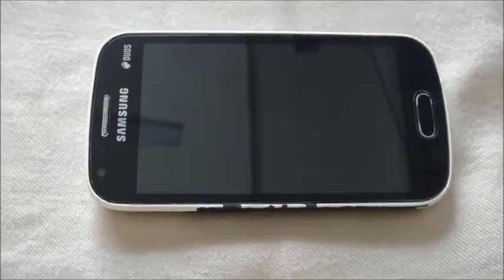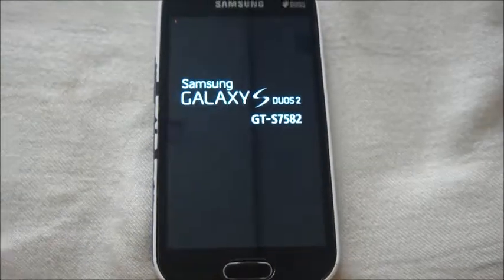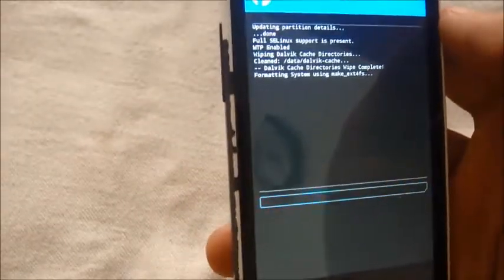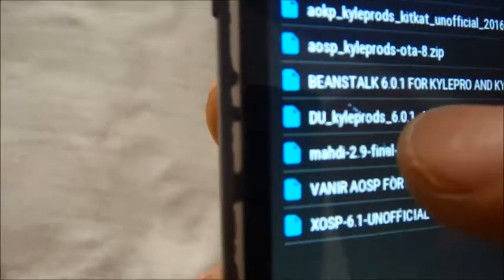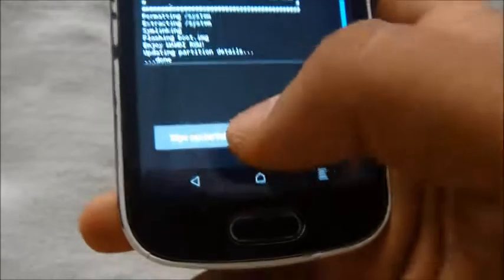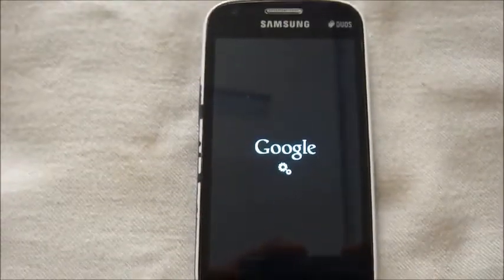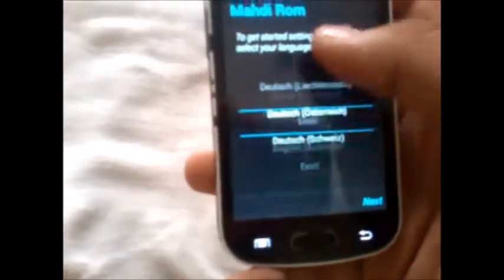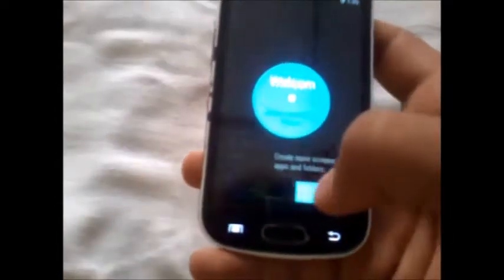MAHDI ROM on Samsung Galaxy S Duos 2 / Trend Plus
Hope you will enjoy the video and the ROM too.
==READ BELOW BEFORE FLASHING THE CUSTOM ROM...

* I am not responsible for bricked devices, dead SD cards,etc.
*Please do some research if you have any concerns about features included in this ROM
* before flashing it! YOU are choosing to make these modifications so do it at your own risk.

2.Open Gapps-festyy.com/qJcrDL

About Us:-
Techer's Treasure is a Youtube Channel , where you will find tech info ,
unboxings , tricks , tips , unbiased reviews  and much much more...

Google
Cyanogenmod
Slim ROM
Omni ROM
ChameleonOS
ParanoidAndroid
showp1984
Stratosk
faux123

Refer for further info. :-